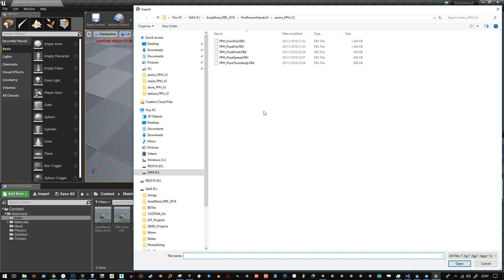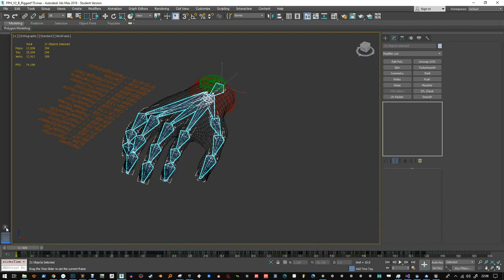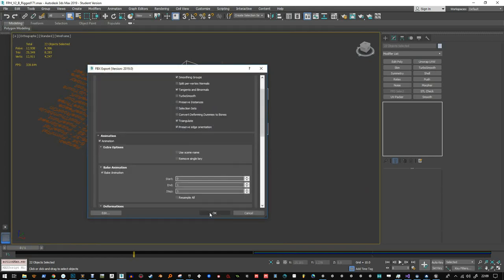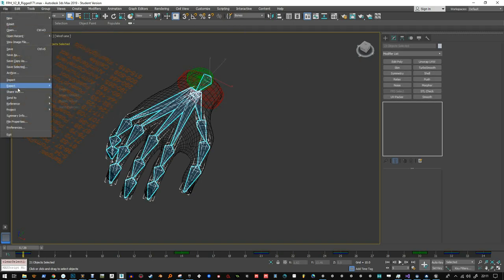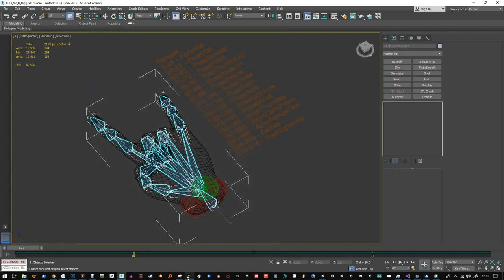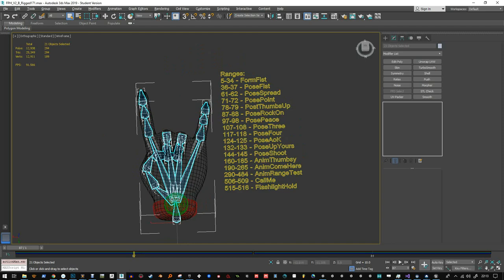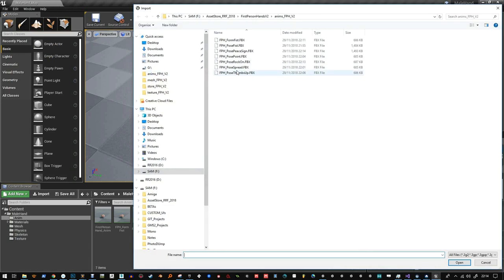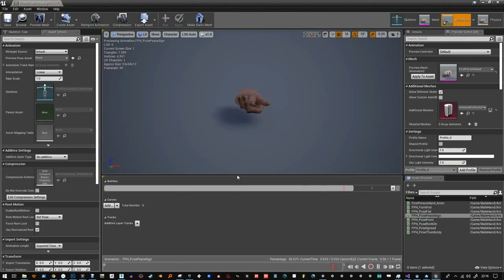UE4 - Importing your Animations from 3dsMax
Importing Animation Ranges to UE4.

Guys... totally apologize for the music in the backdrop, the speaker was turned down but my system was still playing tracks...feeling a bit poo so thumbds me down if you will!

Anyways, hope this video helped anyone struggling with this.!! =D

Rob